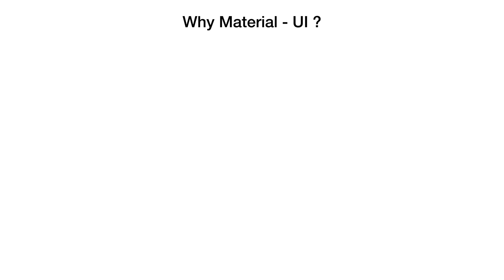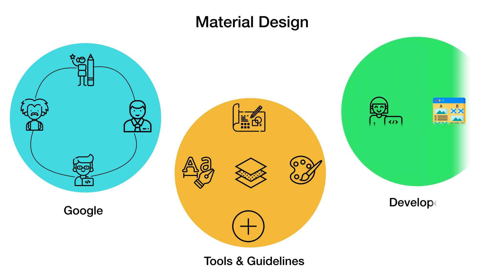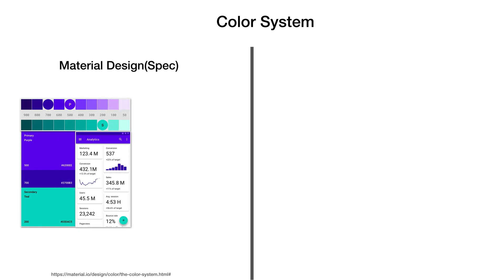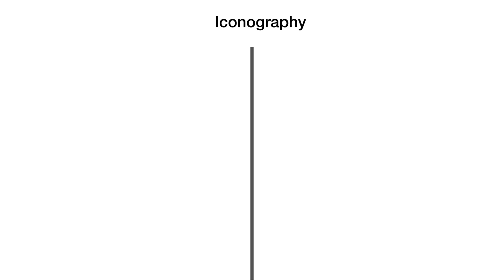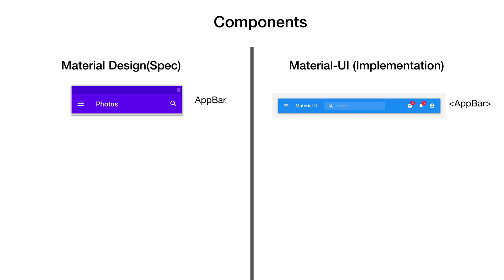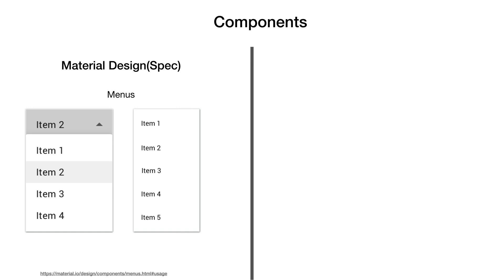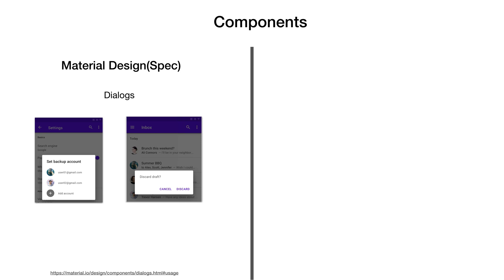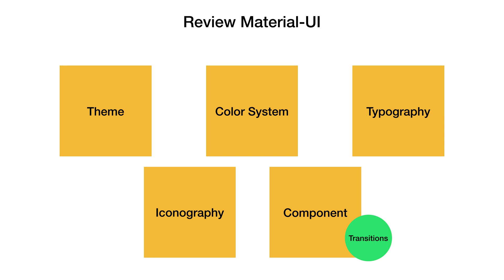Comparison of Material UI with Google Material Design and what is Material-UI used for?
Learn how Google Material Design could be directly implemented using Material-UI and ReactJS.

Material-UI is an excellent framework to develop beautiful React components faster! You can start with Google Material Design out of the box or create your own design system.